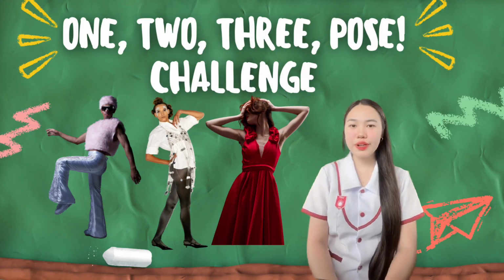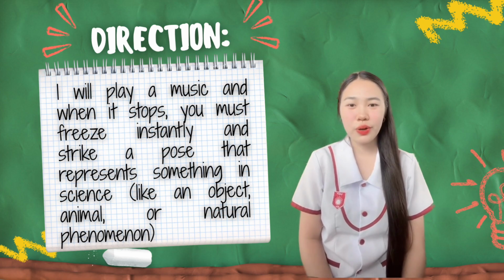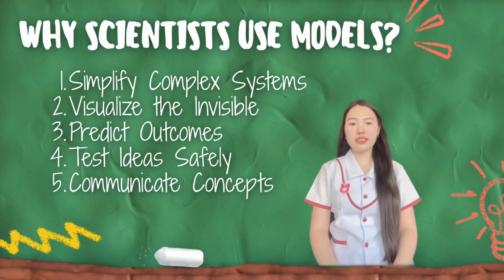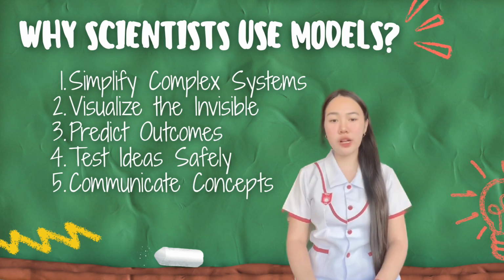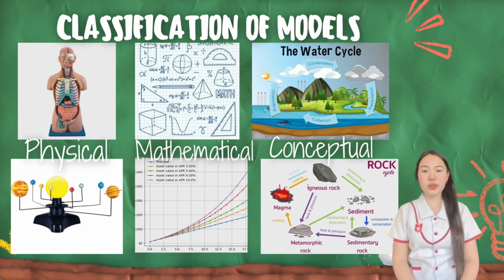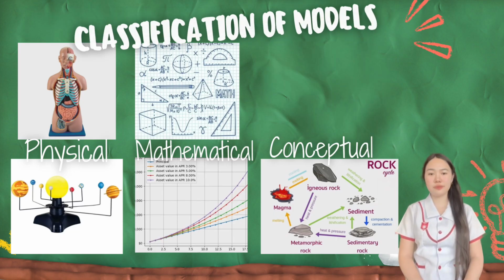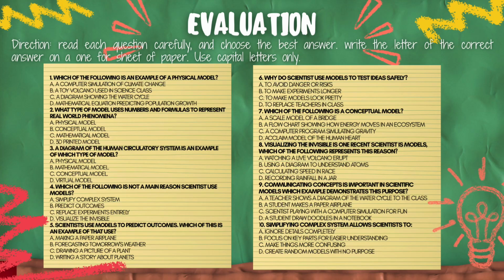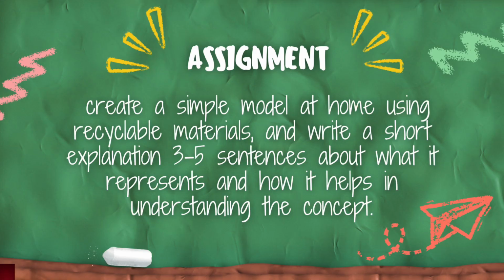Online Demo Teaching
Topic : Use of Models
Heazel Jane A. Quinagon
Bsed 3-10 SCIENCE